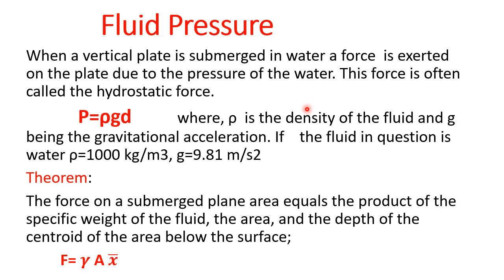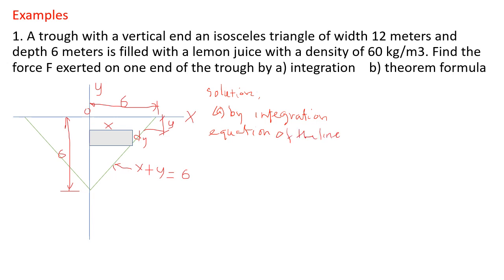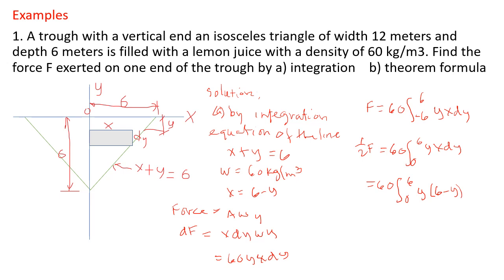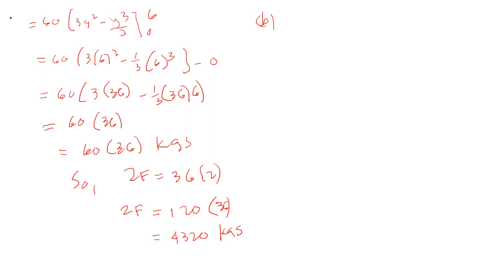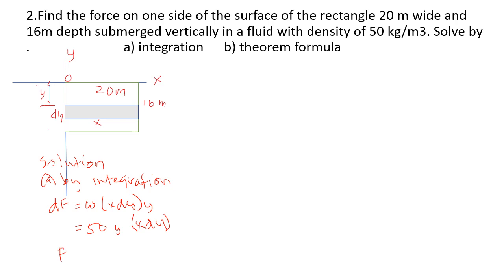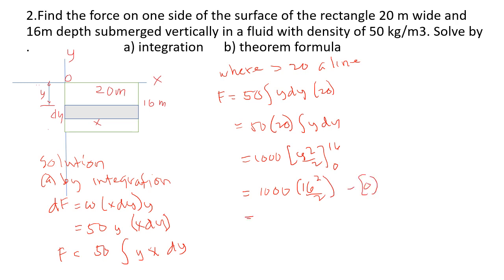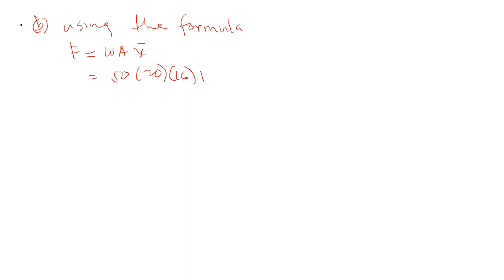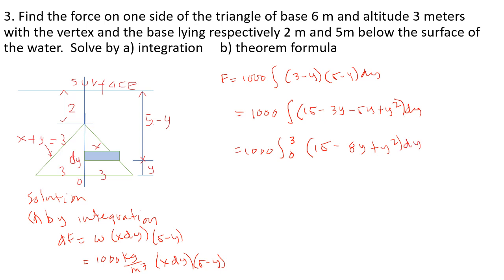Fluid Pressure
These videos are usually for the beginners of Integral Calculus.